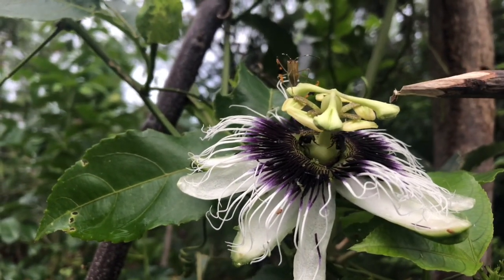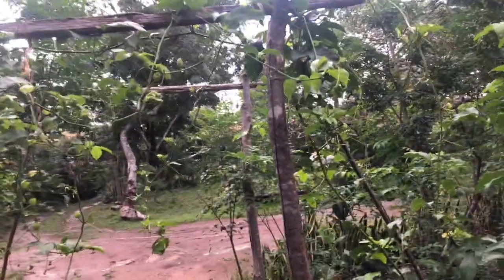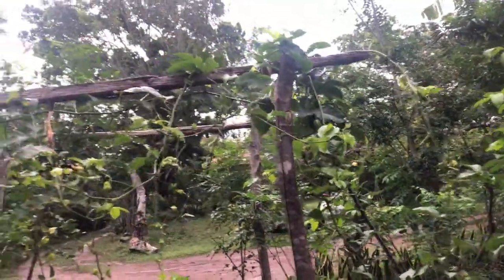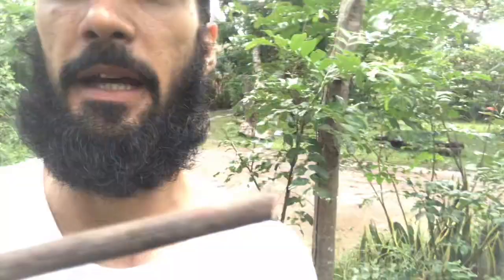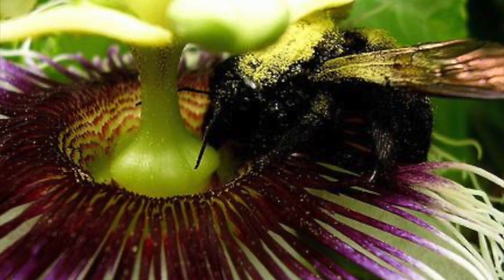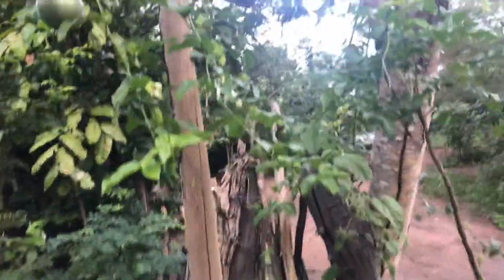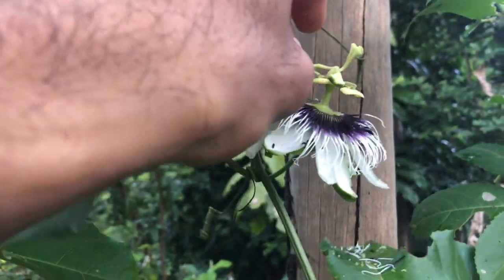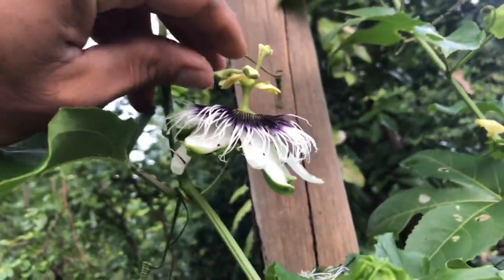How to pollinate passion fruit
Manual pollination in passion fruit is a technique that helps you increase yields and might be necessary in some situations.

In this video, Felipe teaches you how to do it!

The Agroforestry Academy is bringing YOU first class FREE AGROFORESTRY TRAINING material.